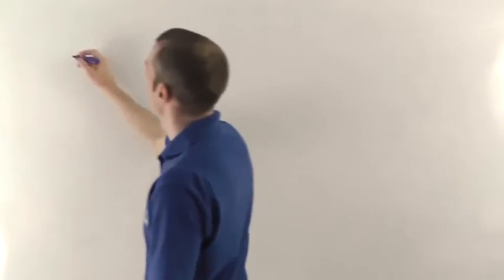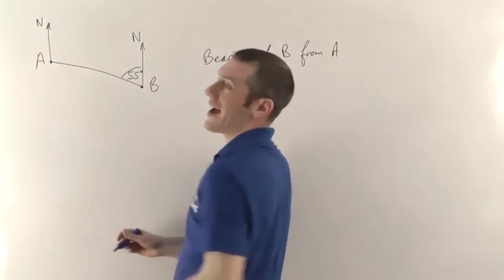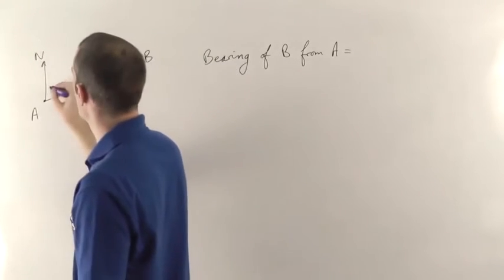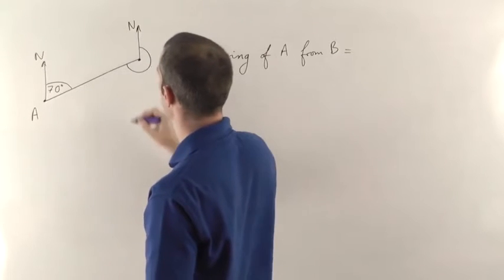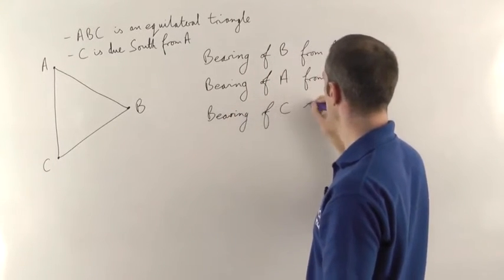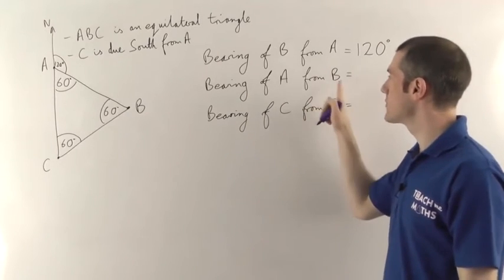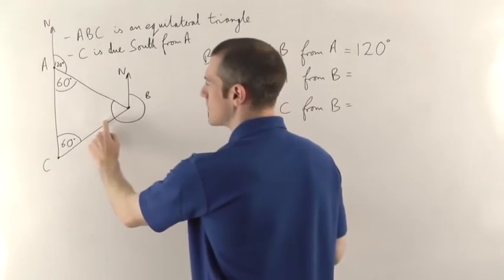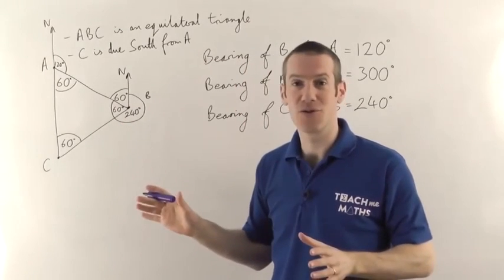Bearings Problems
In today's video we're going to show you how to work out some bearings problems. If you're new to the topic of Bearings, you can see our introduction video